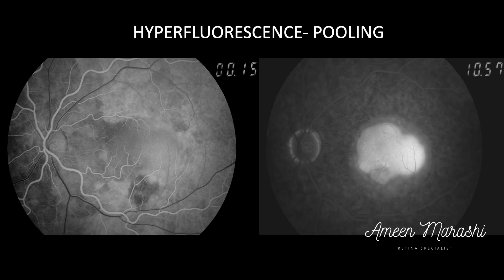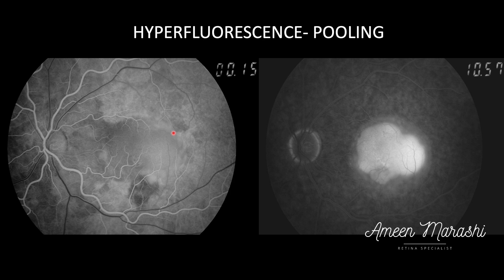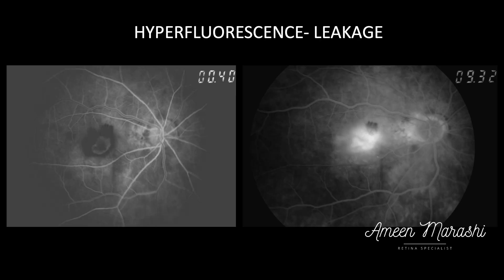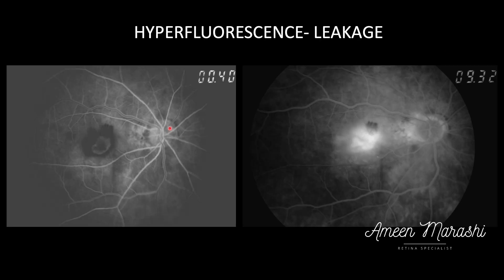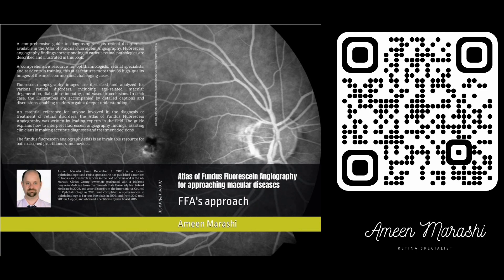HYPERFLUORESCENCE POOLING VS. LEAKAGE